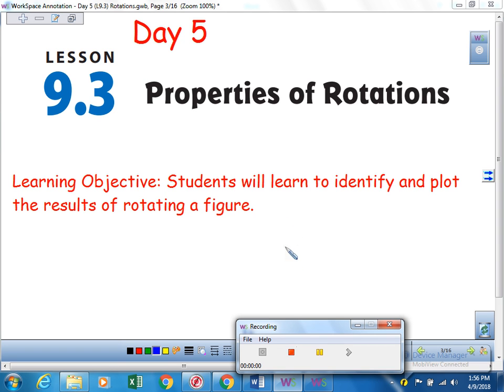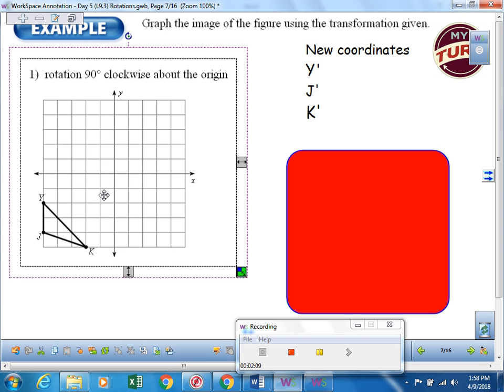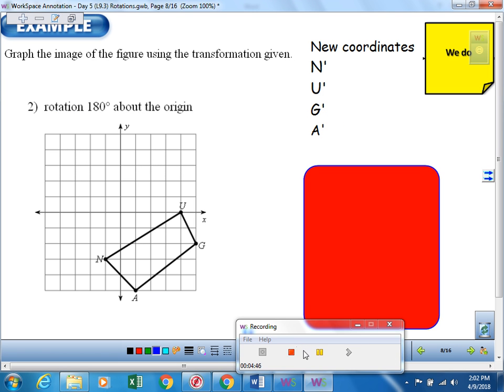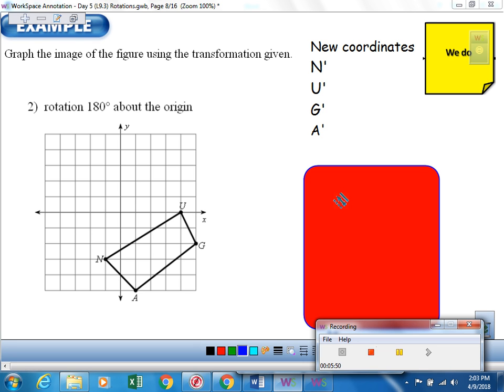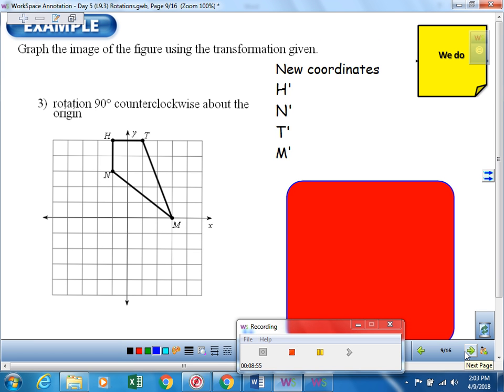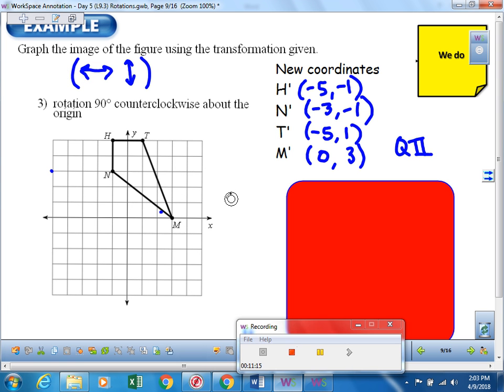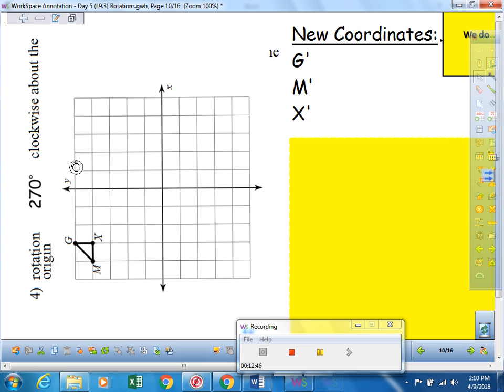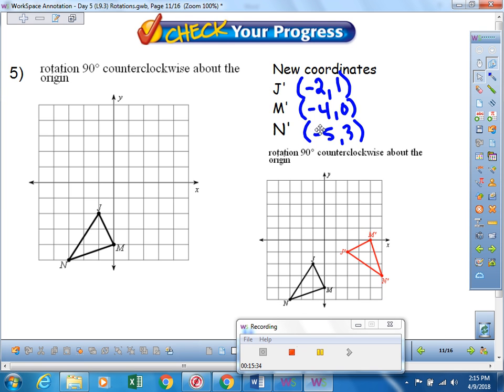Day 5 Video Notes Rotations